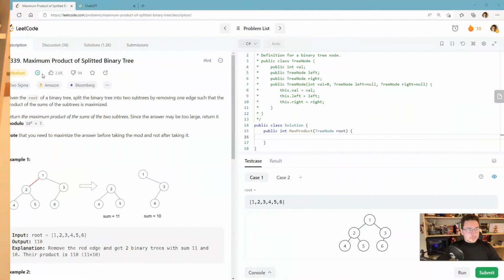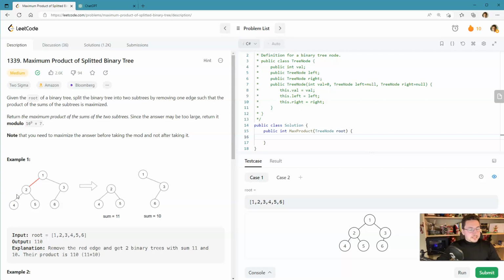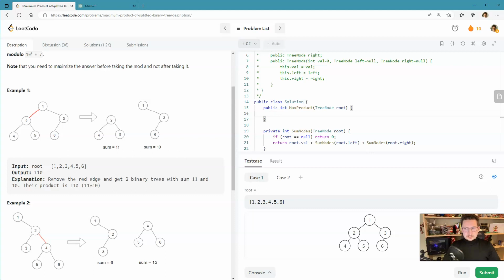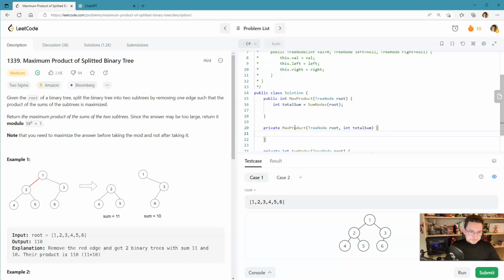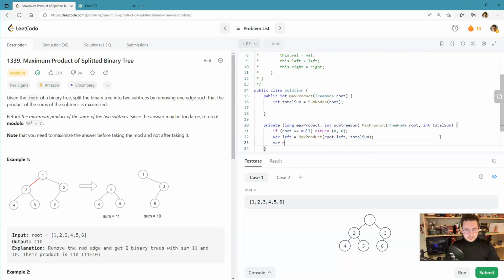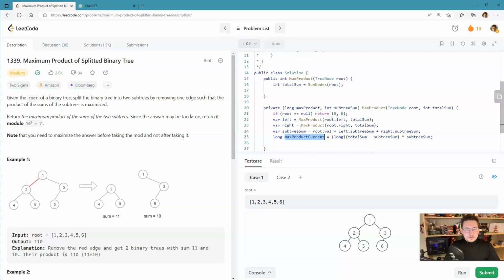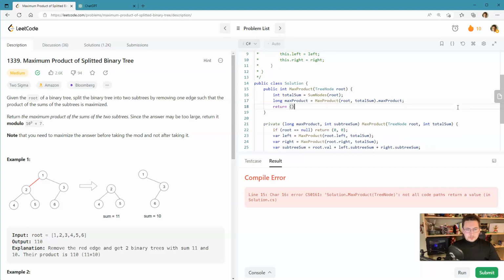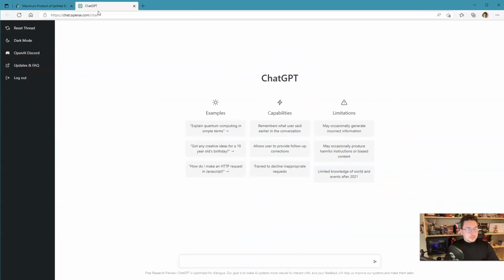Coding Advent Calendar Dec 10 2022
Today is December 10 and we are ready to open a new problem
from LeetCode for our CodingAdventCalendar.
At the end of the video, I will also ask a popular AI model
who wins. Human or a machine...
Let's start!